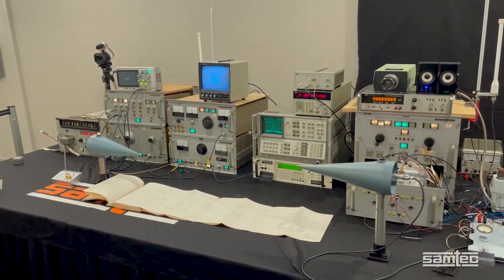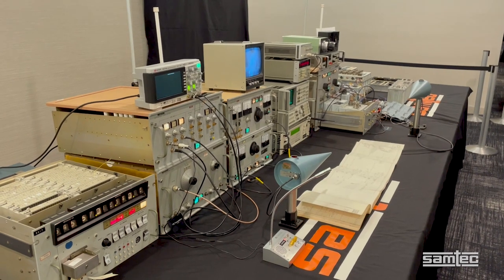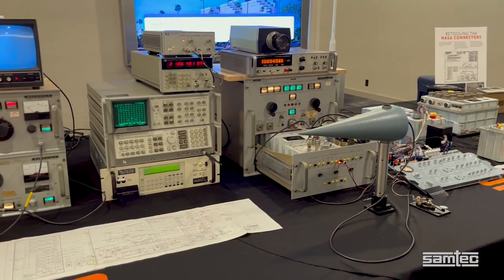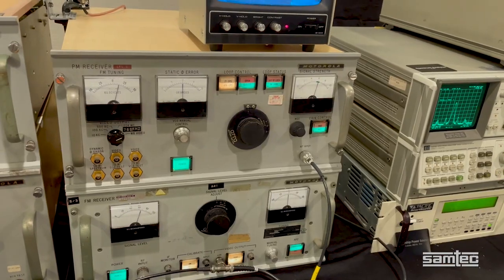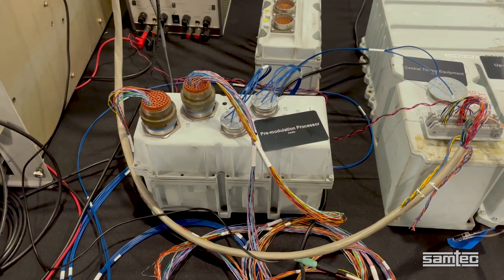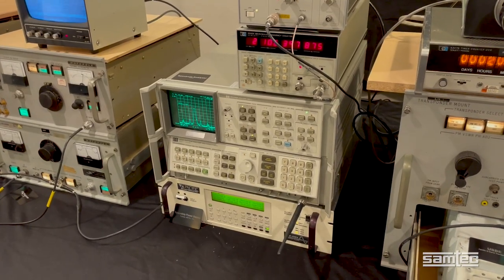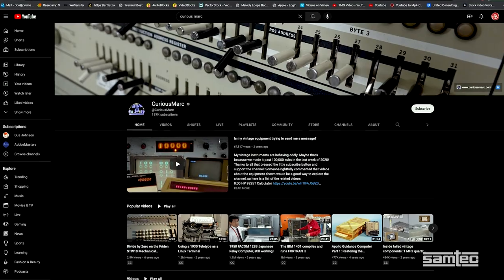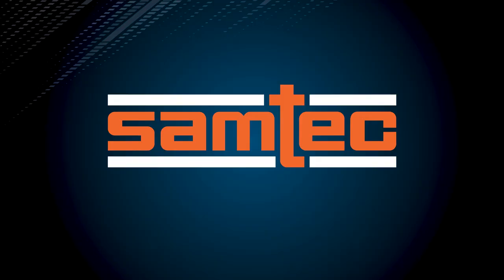Apollo S-Band Communications Demo DesignCon 2023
This is a live, working demonstration of the original Apollo S-Band communication hardware that was used in the Apollo moon missions in the 1960s and early 1970s. Marc Verdiell, CTO of the Samtec Optical Group, walks us through the setup. Marc is part of a team that is restoring this Apollo communication equipment to its original functional state.